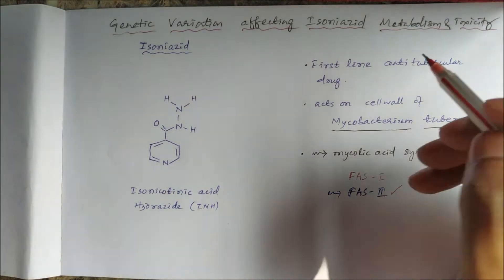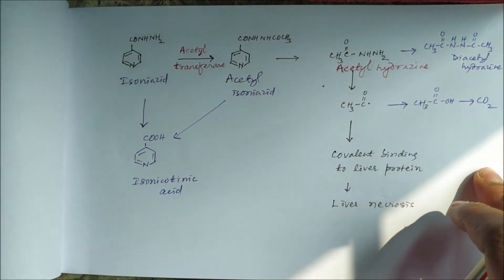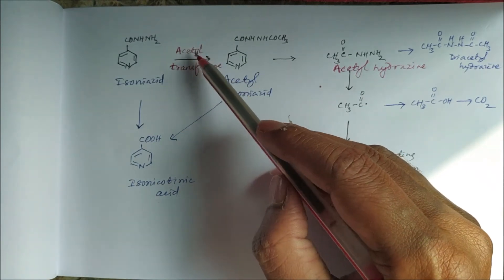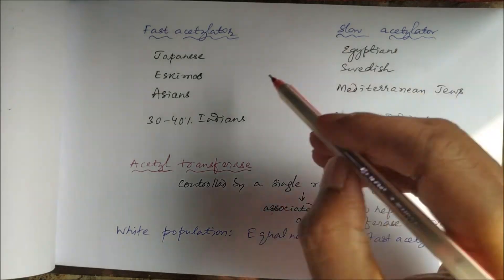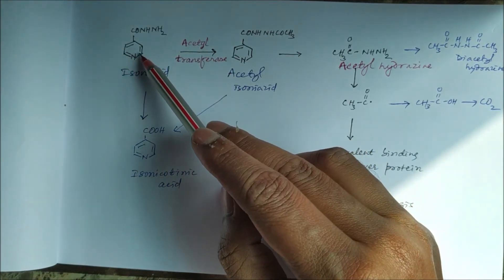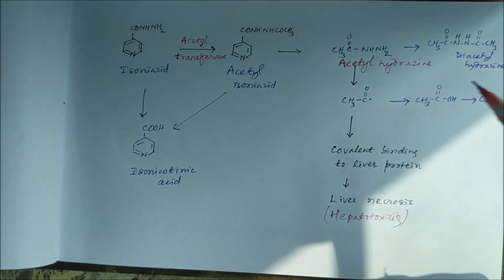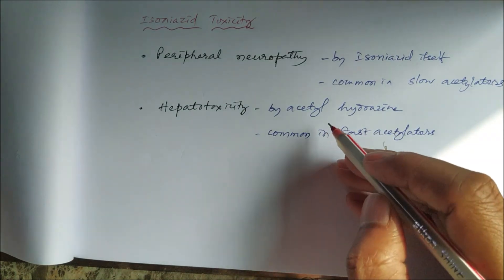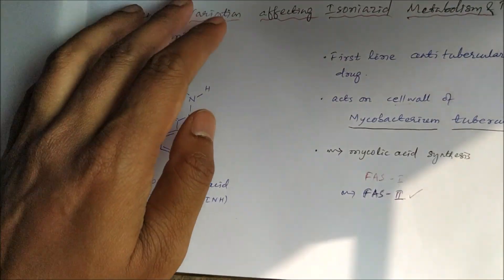Genetic Variation affecting Isoniazid Metabolism and Toxicity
The world population can be divided into slow or fast acetylators based on the activity of acetyl transferase activity. Slow acetylators have low acetyl transferase activity and hence show peripheral neuropathy caused by isoniazid. Fast acetylators have high acetyl transferase activity and hence show hepatotoxicity caused by acetyl hydrazine (a metabolite of isoniazid).